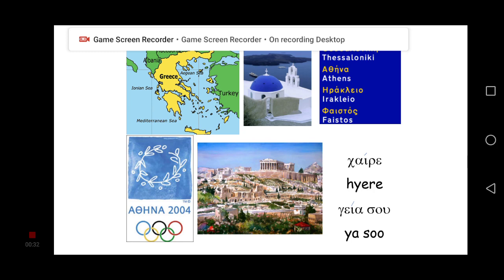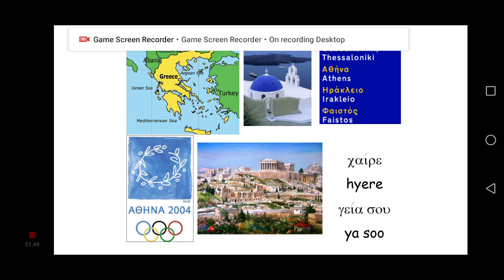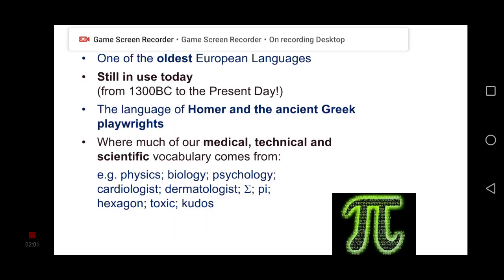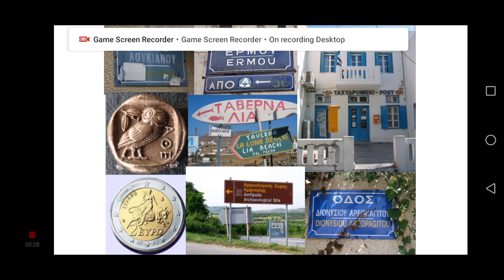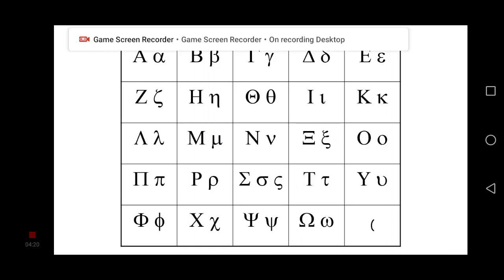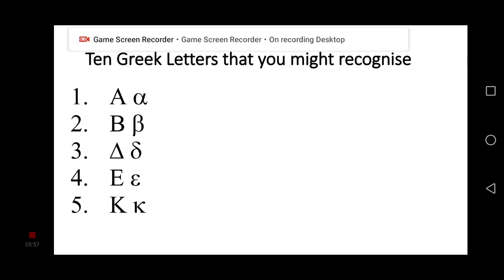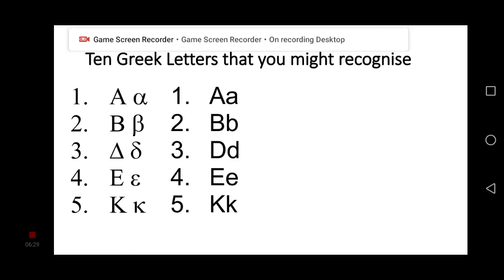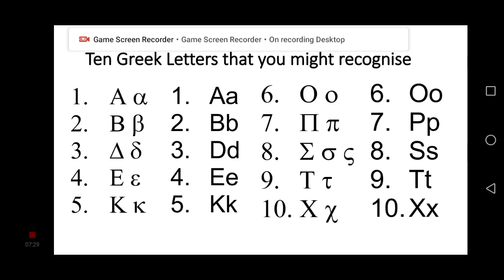Greek Lesson 1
Easy Letters and Intro